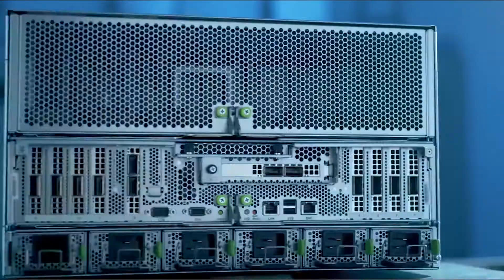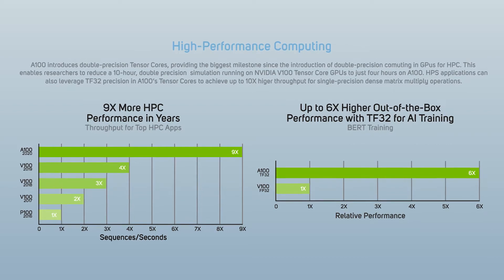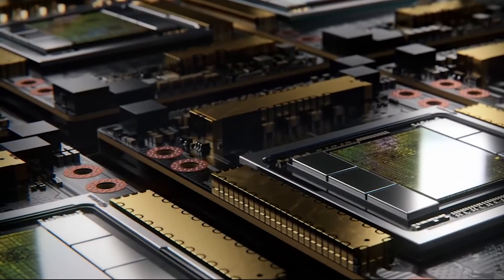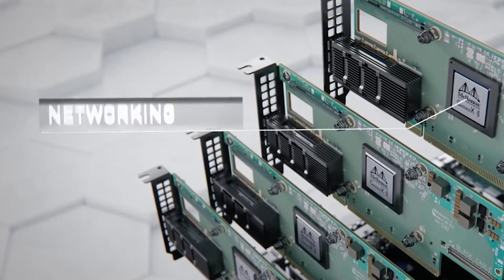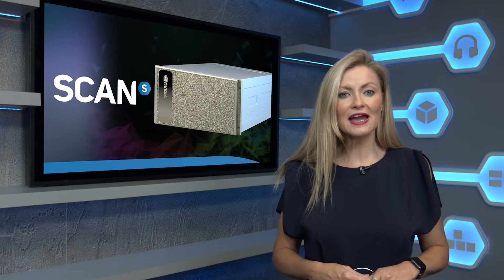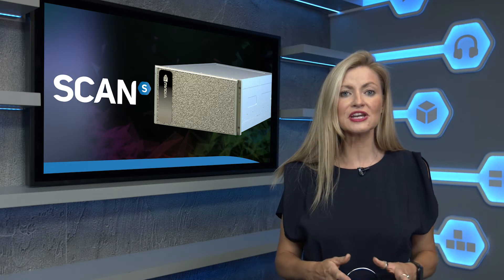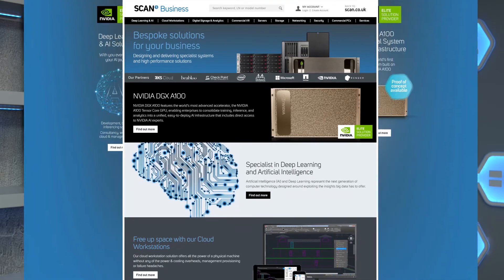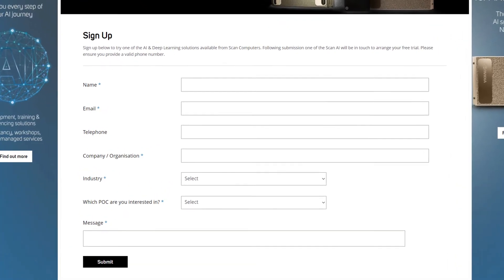NVIDIA DGX A100 Proof of concept now available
NVIDIA DGX™ A100 is the universal system for all AI workloads, offering unprecedented compute density, performance, and flexibility enabling enterprises to consolidate training, inference, and analytics into a unified, easy-to-deploy AI infrastructure.

SCAN are proud to be the first UK NVIDIA Elite Solution Provider to offer the NVIDIA DGX A100 as a free proof of concept trial.